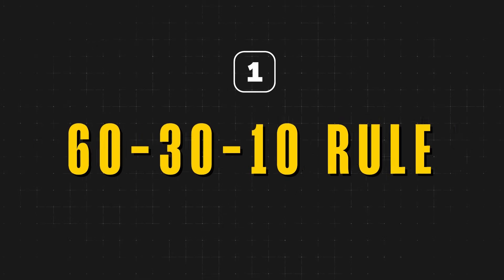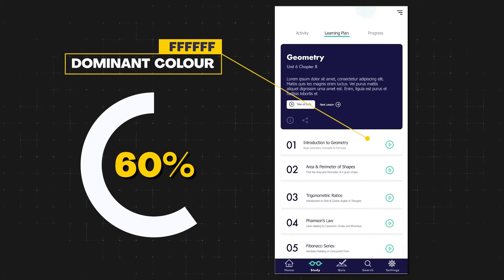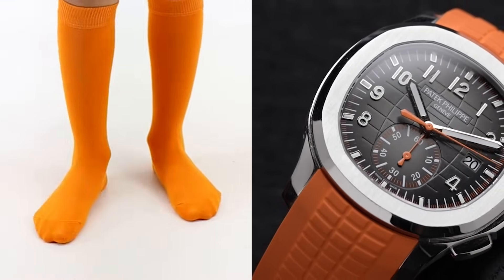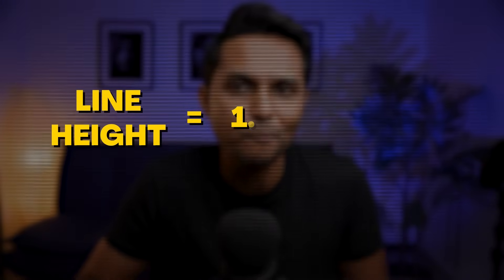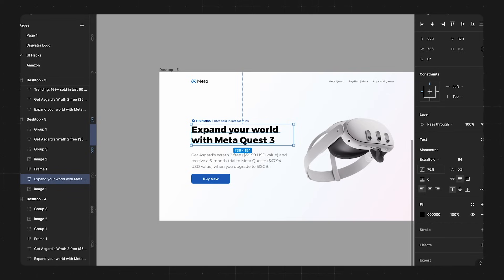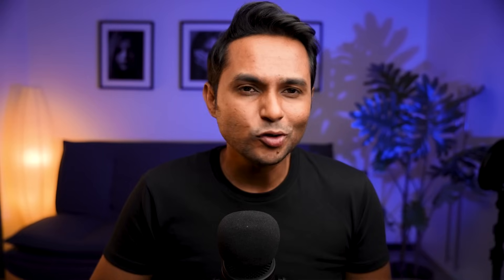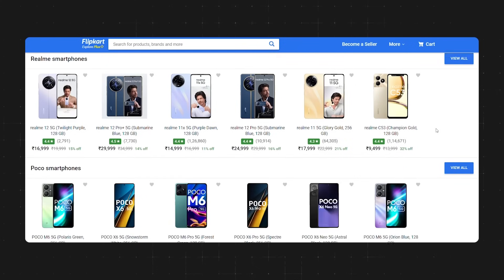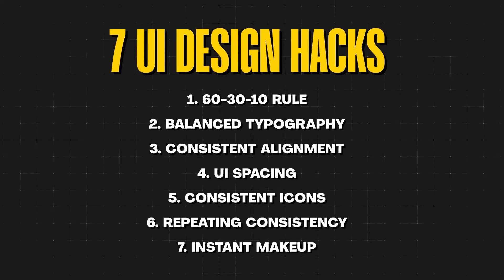Improve Your UI/UX Design Skills in 15 MINUTES ⚡️| 7 UI/UX Design Tips | Saptarshi Prakash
In this video, I've talked about 7 UI design hacks that took me a very long time to learn and perfect,
summing them up all in this video to give your UI design journey that much-needed head start!

I've talked about typography, colors, spacing, and all the other stuff to elevate your UI design game.

By the end of this video, you'll surely be able to create better-looking, professional and aesthetically pleasing UI designs faster!

So follow along on your Figma canvas, and watch the video till the end!

Chapters:

00:00 - Intro
00:35 - UI Design Hack 1
03:23 - UI Design Hack 2
05:57 - UI Design Hack 3
07:18 - UI Design Hack 4
09:05 - UI Design Hack 5
10:55 - UI Design Hack 6
11:47 - UI Design Hack 7
13:11 - Outro

😃 ABOUT ME

💻 📷 🎤 MY GEAR

📲 SOCIALS

🎶 MUSIC